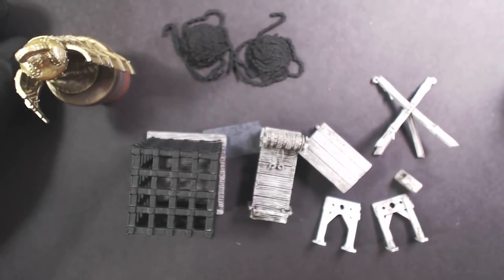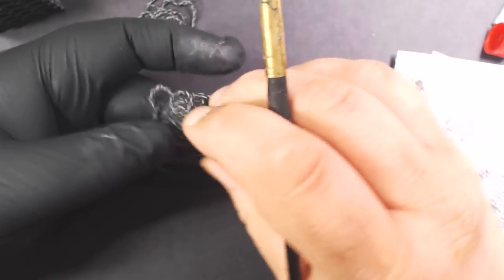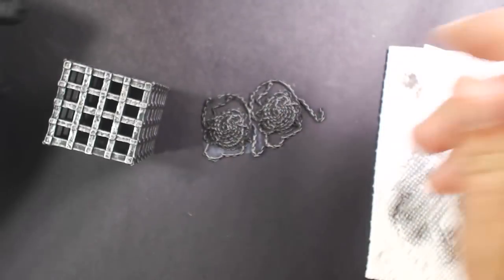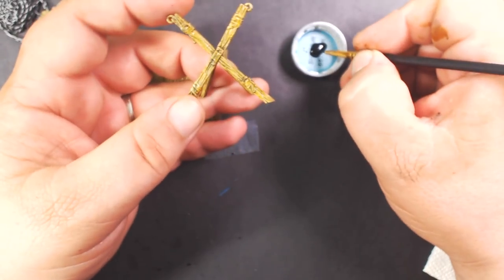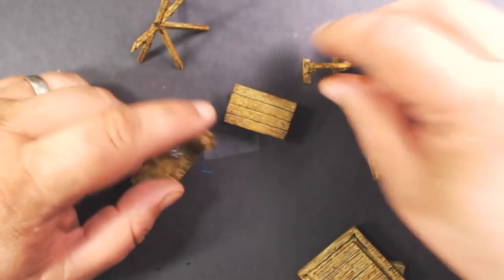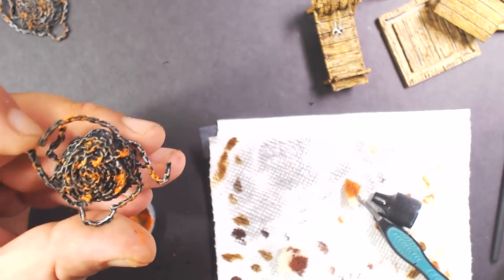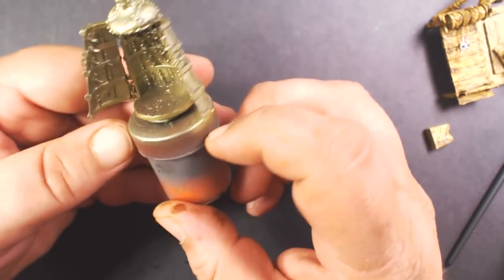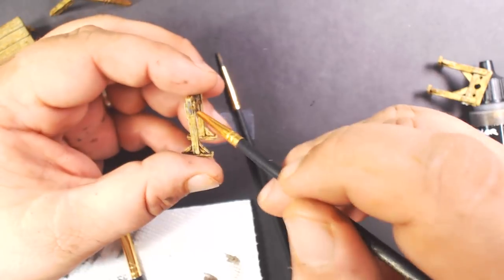Painting the Wizkids Torture Chamber Terrain part 1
This is part one of my video series showing my diorama creation process for the Wizkids Torture Chamber scenery.